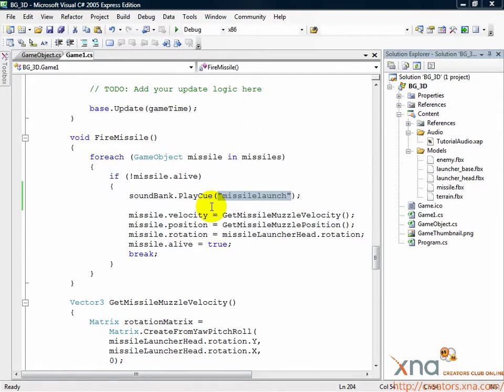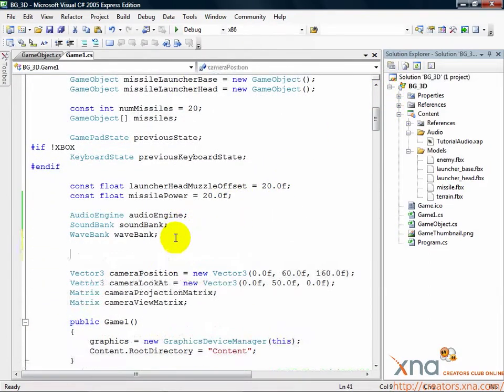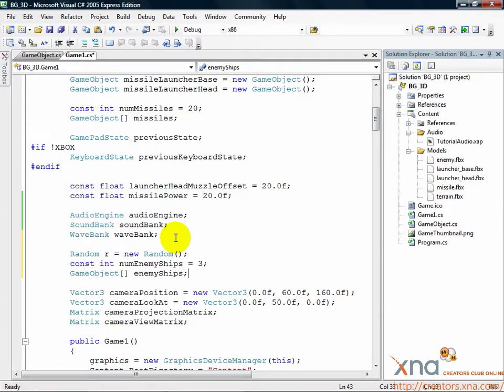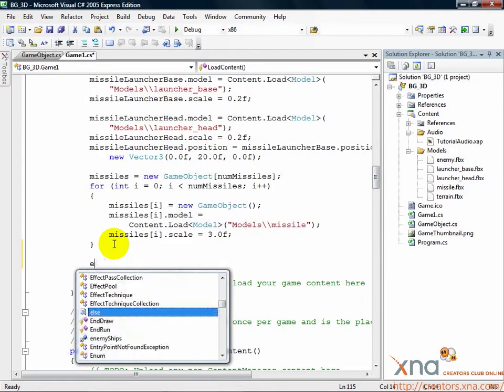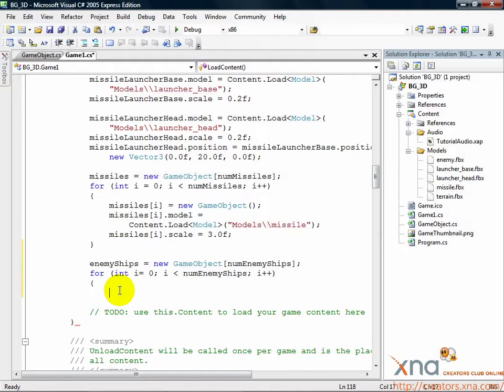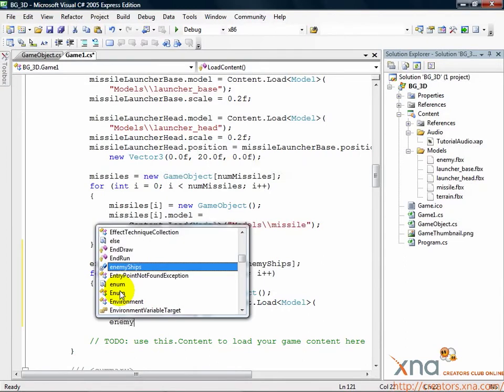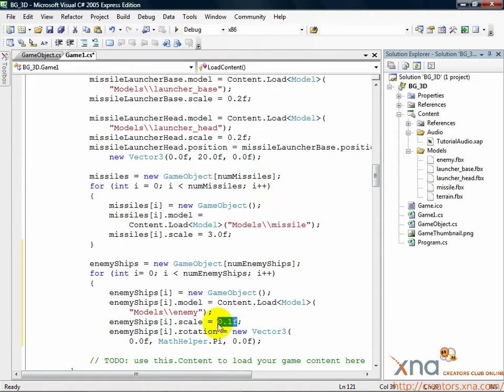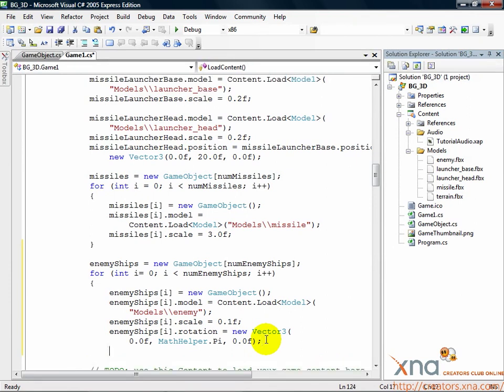3D Tutorial, Chapter 9.1 / Beginner's Guide to XNA Game Studio 3.0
Chapter 9: Creating Enemies / Step 1: Create and Fill GameObject Array